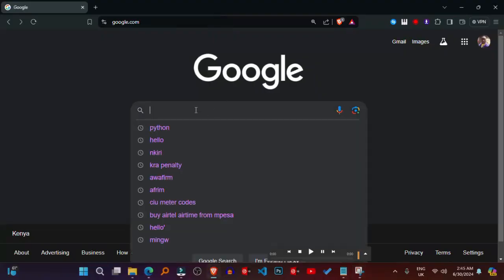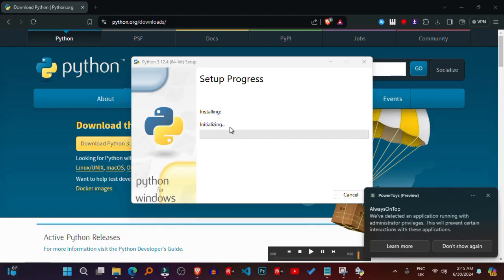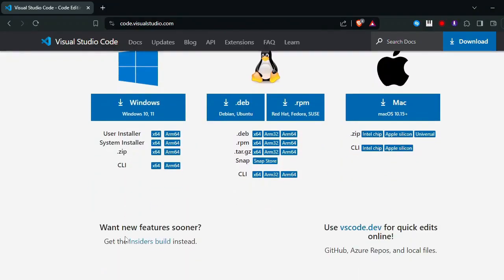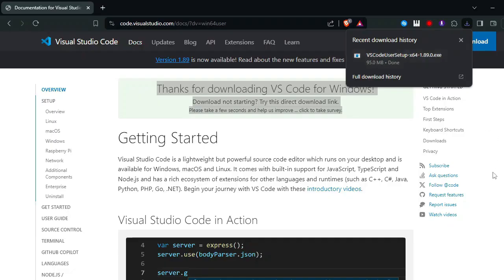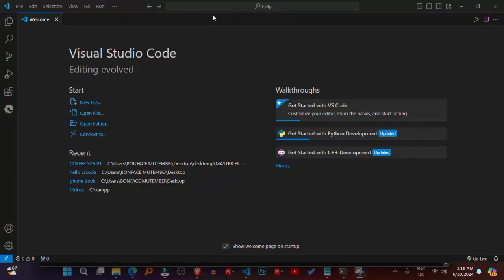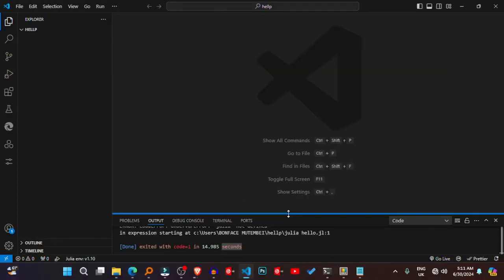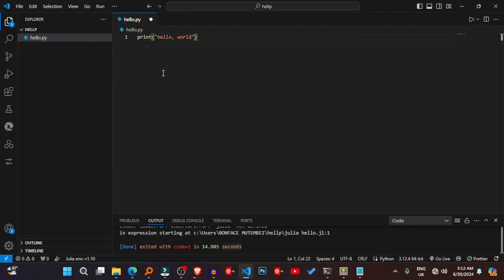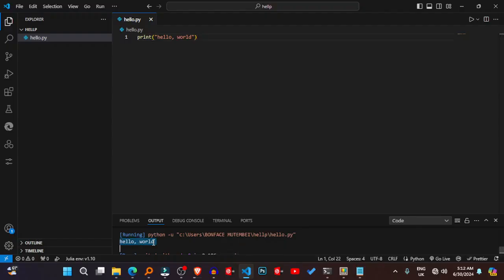How to Install and Set Up Python on Vistual Studio Code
Hello Everyone! Today in this video I am going to step-by-step guide you on How to install Python 3.11.1 on Windows 10/11. Windows (64-bit).

Find the installation file and click on it to download. Here is this video we showed how to download and install Python in Windows 10/11.

The instructions in this video tutorial can be applied to laptops, desktops, computers, and tablets that run the Windows 10/11 operating system like Windows 10/ 11 Home, Windows10/ 11 Professional, Windows 10/11 Enterprise, and Windows 10/11 Education. This tutorial will work on all hardware manufacturers, like Dell, HP, Acer, Asus, Toshiba, Lenovo, and Samsung.

Whether you're just starting your programming journey or looking to enhance your development environment, this video covers all the essentials to help you get up and running with Python on VSCode.

What You'll Learn:
Introduction - Understand why VSCode is a great choice for Python development.
Installing Python - Step-by-step instructions to download and install Python on your system.
Setting Up VSCode - How to install Visual Studio Code and the necessary extensions for Python development.
Configuring Python in VSCode - Learn how to configure Python settings and integrate it seamlessly with VSCode.
Running Your First Python Program - Write, run, and debug your first Python program in VSCode.
Tips and Tricks - Discover useful tips and tricks to enhance your coding experience in VSCode.
Why Choose VSCode?
Visual Studio Code is a powerful and versatile code editor that offers an array of features tailored for Python development. Its lightweight design, combined with robust functionality, makes it a favorite among developers. With features like IntelliSense, debugging, and extensions, VSCode provides a seamless development experience.

Detailed Steps:
Installing Python: We'll show you where to download Python, how to run the installer, and verify the installation.
Installing VSCode: Follow along as we download and install Visual Studio Code.
Setting Up Python Extension in VSCode: Learn how to install the Python extension for VSCode to get features like IntelliSense and debugging.
Configuring Python Environment: Configure the Python interpreter, set up virtual environments, and customize settings to suit your workflow.
Running and Debugging Code: See how to write, run, and debug Python scripts directly from VSCode.
Additional Resources:
Official Python Documentation: Python Docs
VSCode Marketplace for Extensions: VSCode Extensions
Python Extension for VSCode: Python Extension

Timestamps:
00:00 Introduction
01:20 Installing Python
02:15 Setting Up VSCode
03:30 Configuring Python in VSCode
03:45 Running Your First Python Program
4:00Tips and Tricks